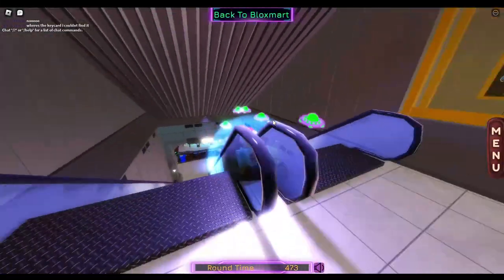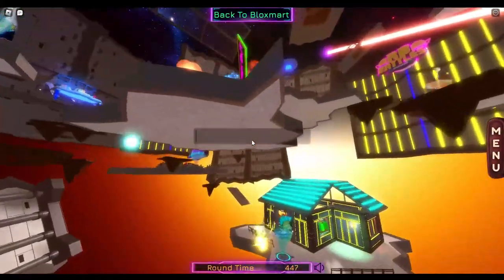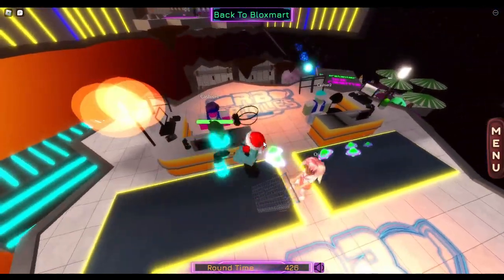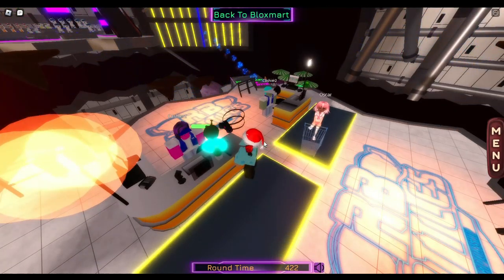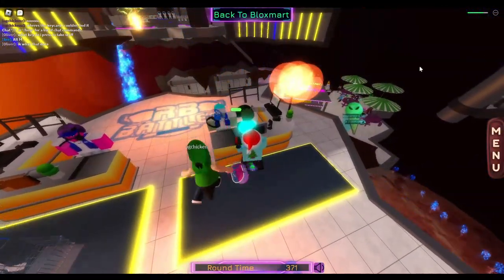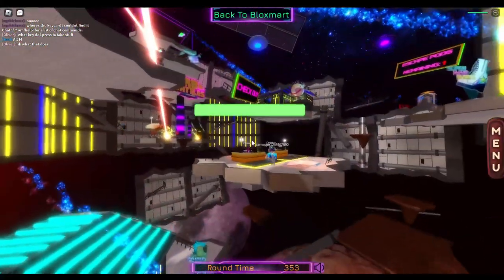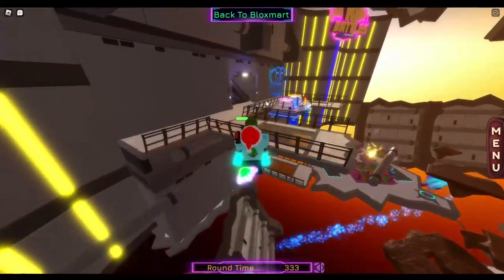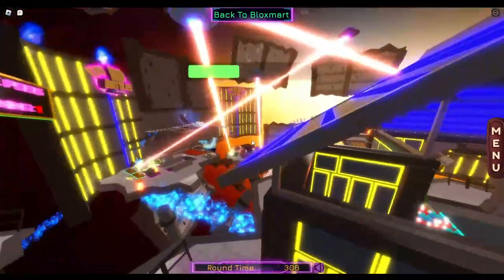The Fastest Way To Get The Shopping Wars Badge Roblox RB Battles